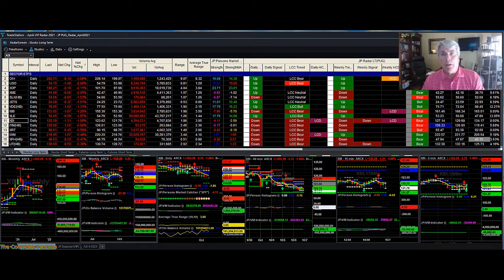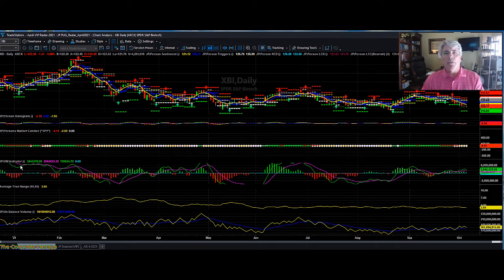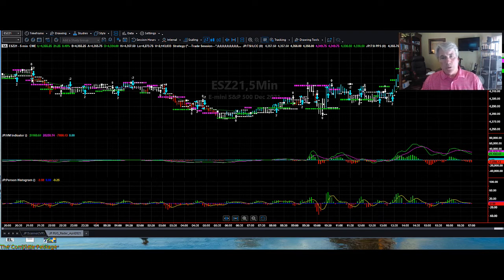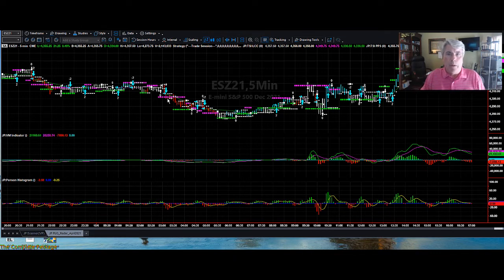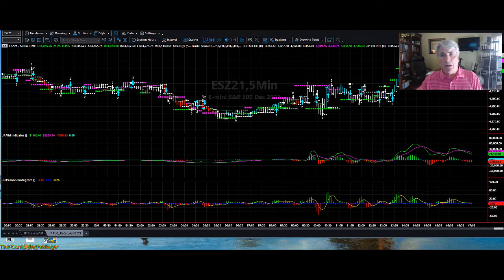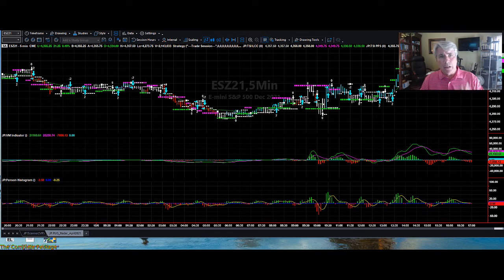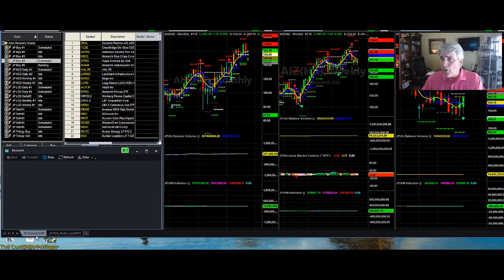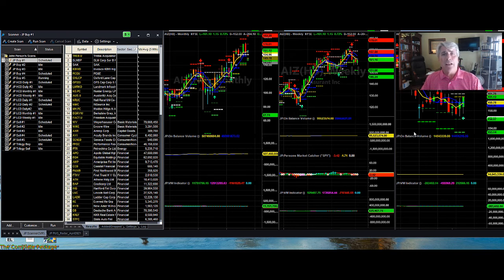The Complete Package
The Person's TradeStation V.I.P. package is now a one time purchase and not an annual lease fee! Details are covered in this quick video.